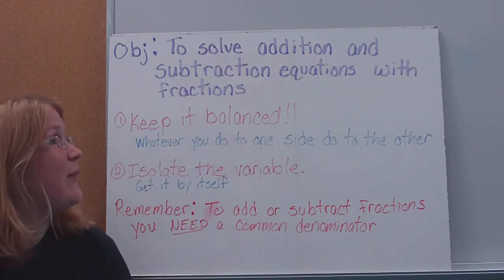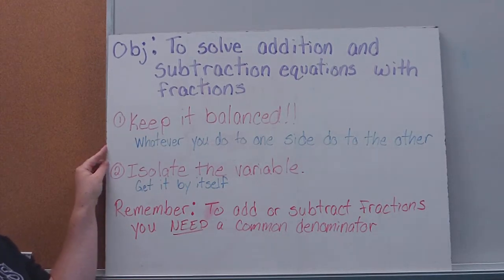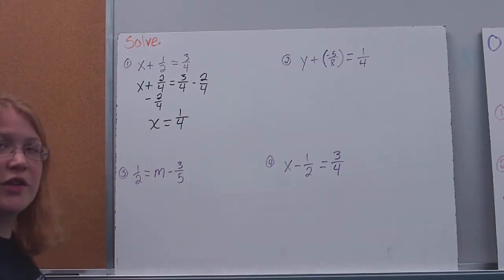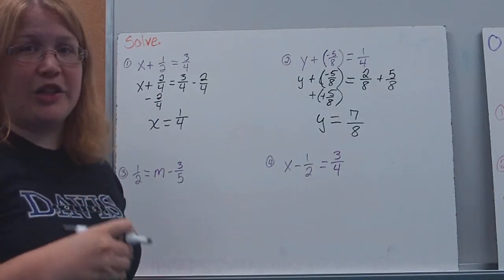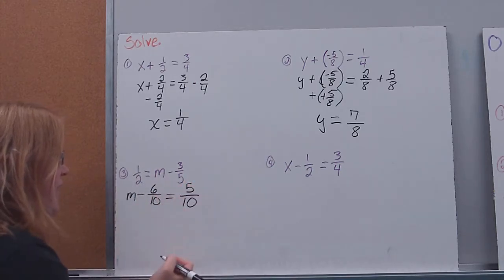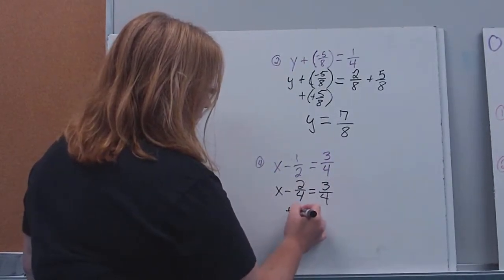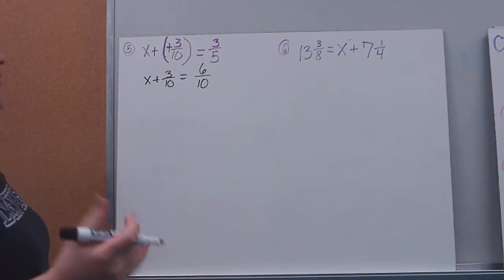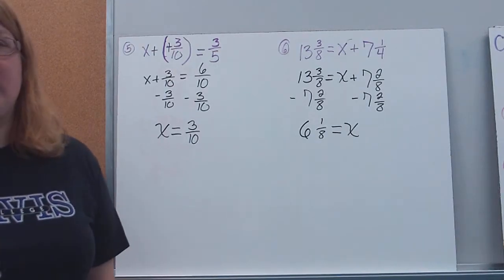Addition and Subtraction Equations with Fractions